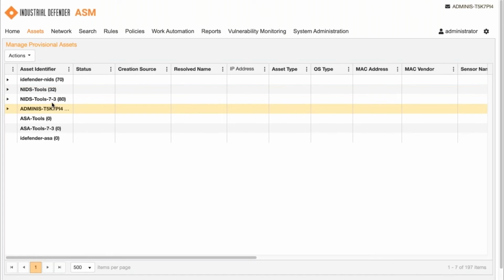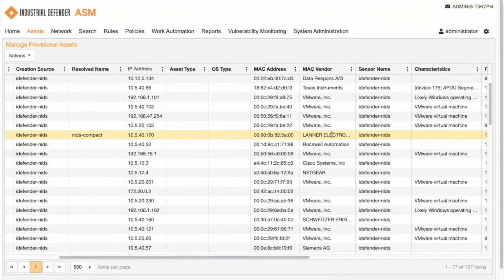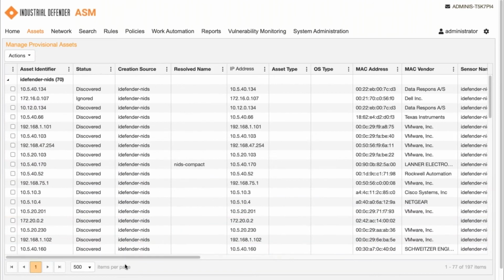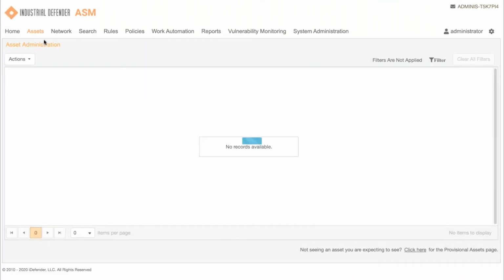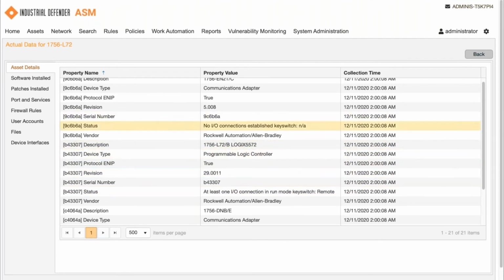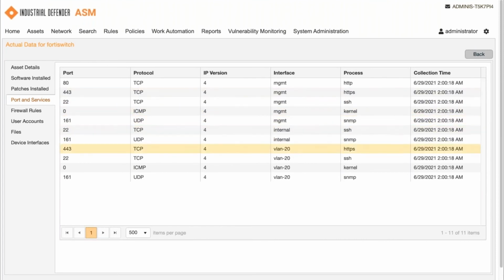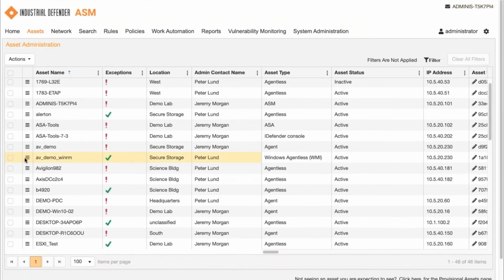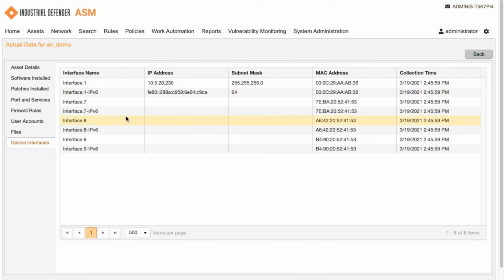Industrial Defender Asset Management Demo